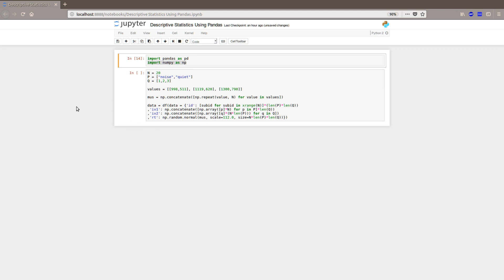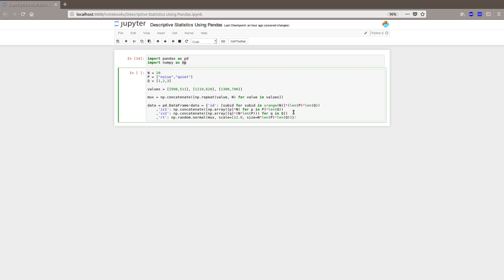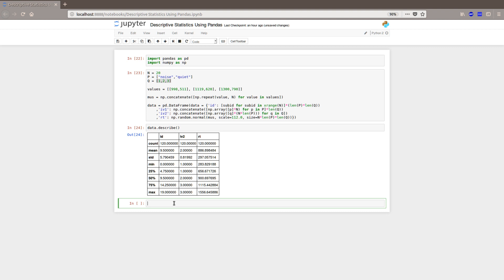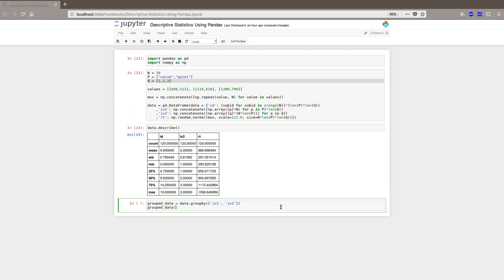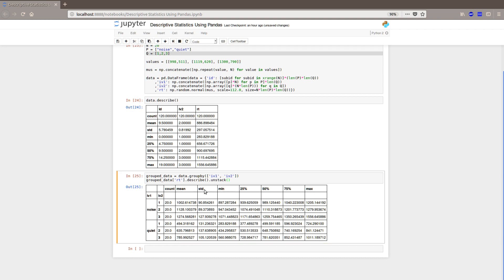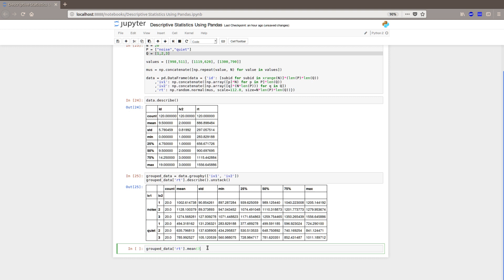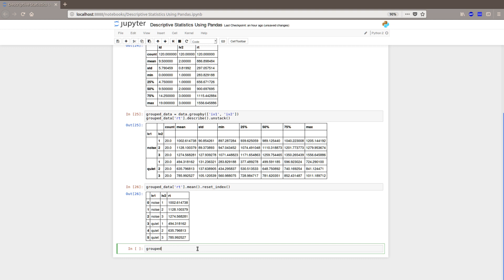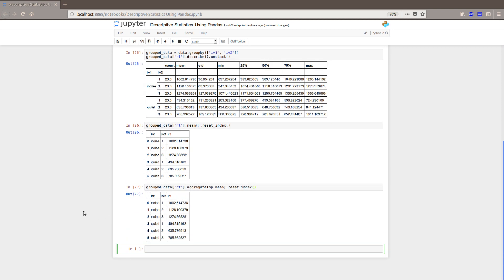How to Do Descriptive Statistics Using Pandas Python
In this video we will learn how to do some simple descriptive statistics using Pandas Python.

We are using the Python packages Pandas and NumPy to for calculating average (mean), standard deviation, and other simple descriptive measures.

We basically just simulate some data, use the method describe, aggregate, and mean from Pandas. We will also use the method mean from NumPy.

You can find more information on summary statistics using Python in this blog post